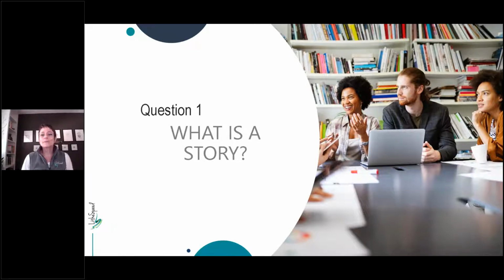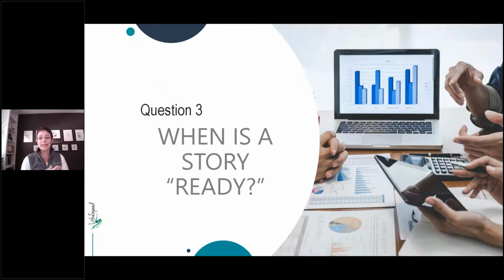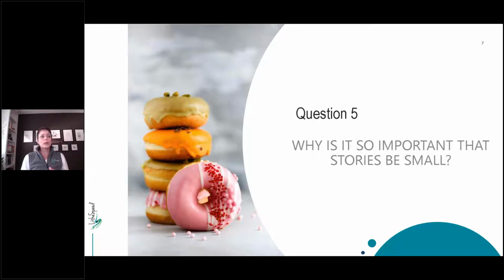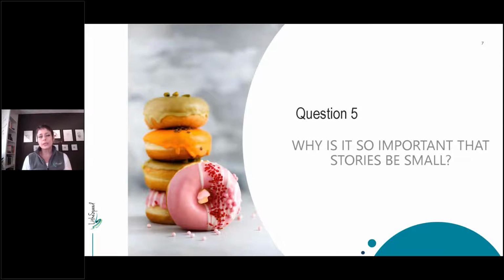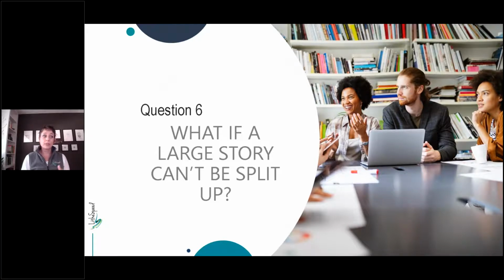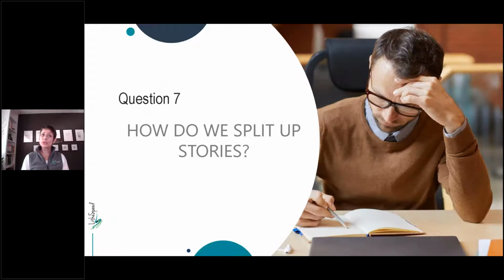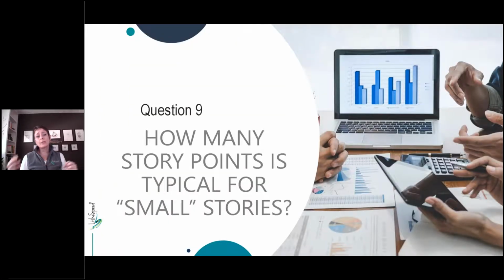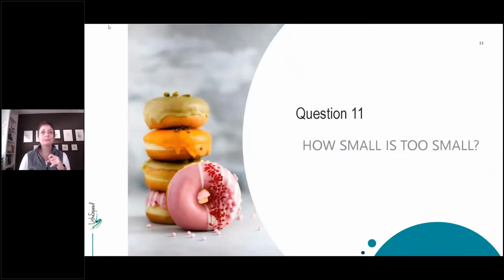20 Questions: Writing Good, Small User Stories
Agile team mentor Lisa Mabli is putting the magnifying glass on user stories in this fun, live session.

One of the key components of backlog health -- and as a result, work that flows consistently to the Scrum team -- is right-sizing the stories and having crystal clear requirements. We know that smaller is better, but how small is too small? How can we break up those larger, blocky stories that take forever to complete? Can't we just split the story into its Dev part and QA part?

We'll answer questions like:
- Can we write one story for dev, and one for QA?
- What if a story is too big for one sprint?
- What is a Gherkin?
- How small is too small?

Lisa Mabli is your guide.
Meet Lisa and the team at LitheSpeed.com.